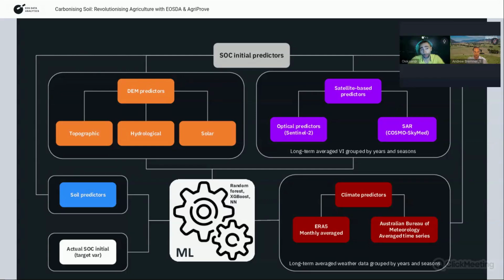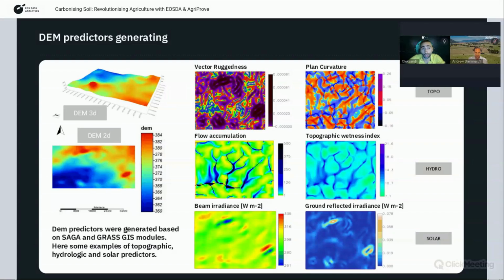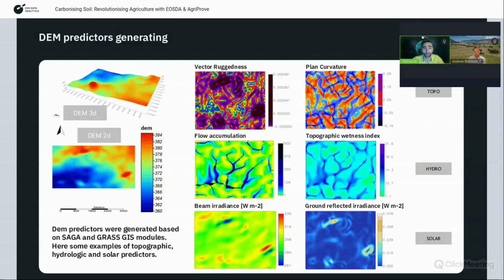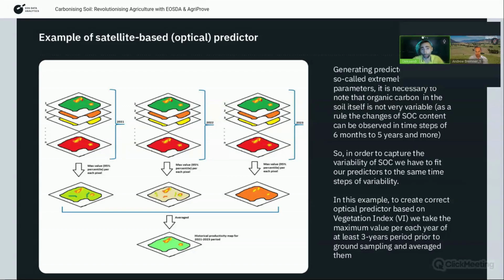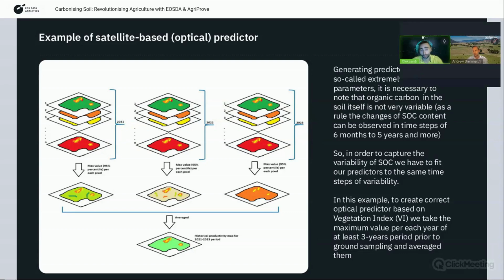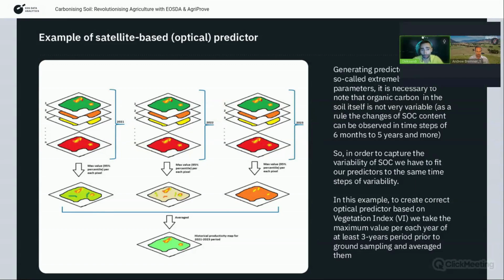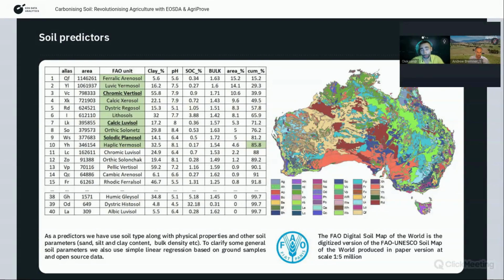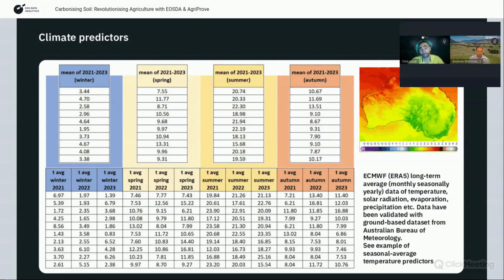Carbonising Soil - Revolutionising Agriculture: What data is used in soil organic carbon models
Hear from EOSDA Senior Researcher Oleksandr Kryvoshein as he explains what data sets are used in soil organic carbon modelling.